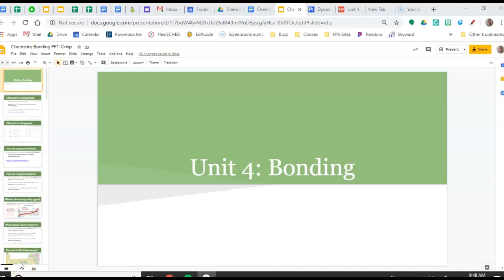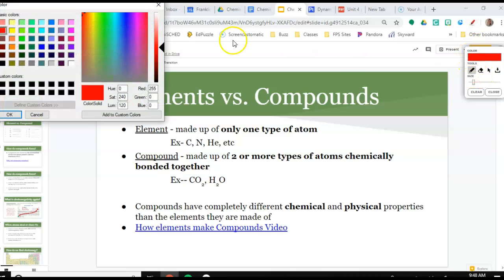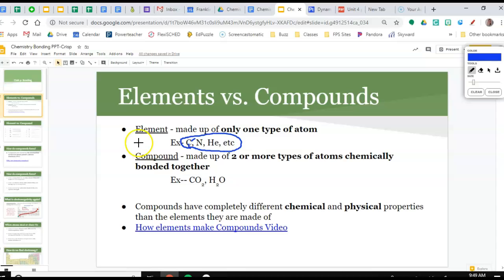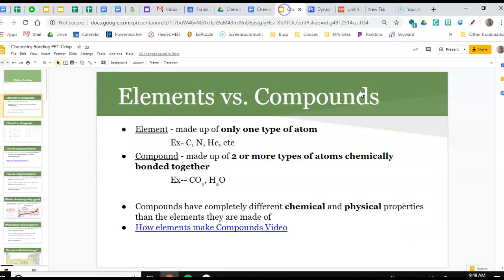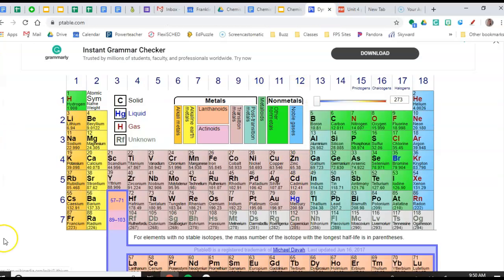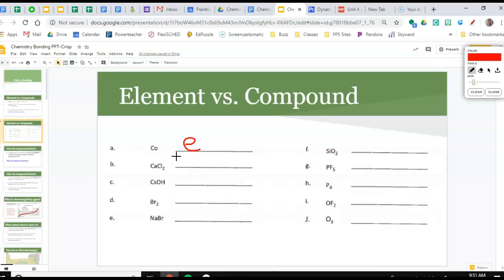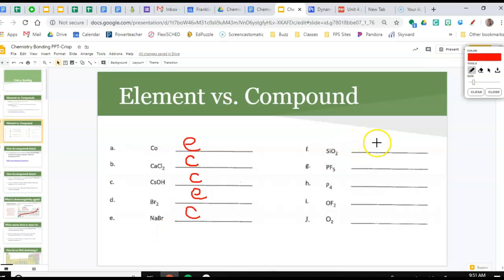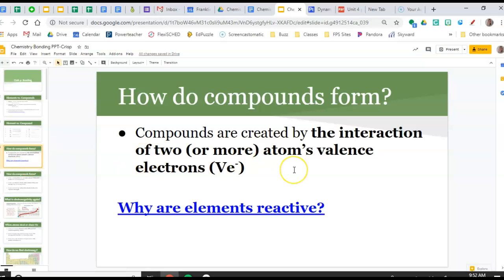Element vs. Compound